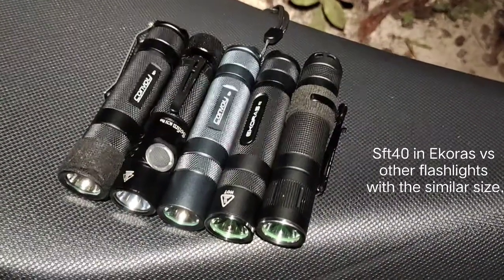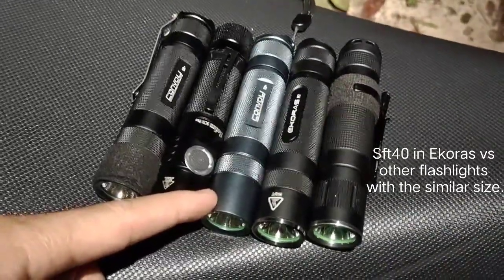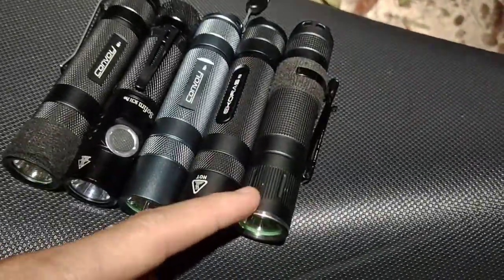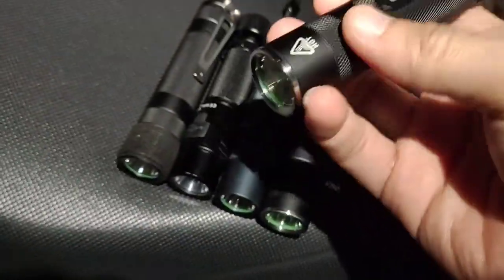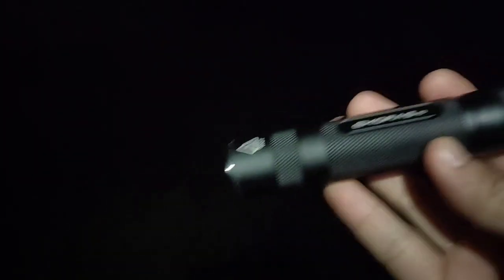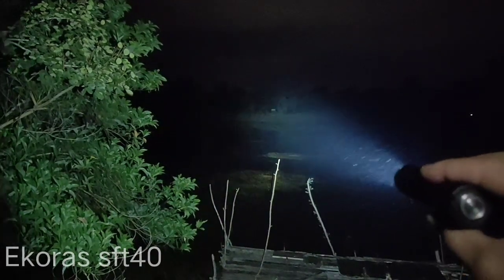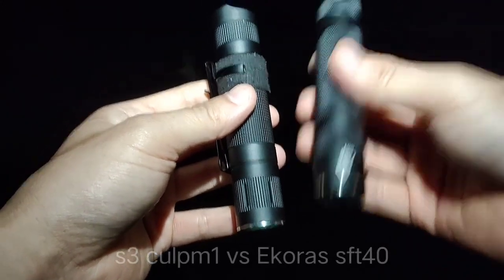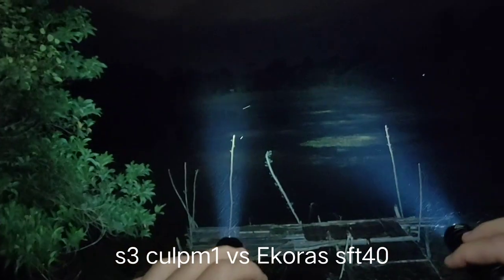Sft40 led in Ekoras flashlight host compared with other similar size flashlights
Ekoras s3 sft40 6500k, convoy ramping driver 4a-6a

Convoy s3 culpm1, 5a driver 12 mode

Convoy s2+ sst40, 5a driver 4 mode 5000k

Convoy s2+ cslnm1, 5a driver

Sofirn SC31 pro, sst40 5000k